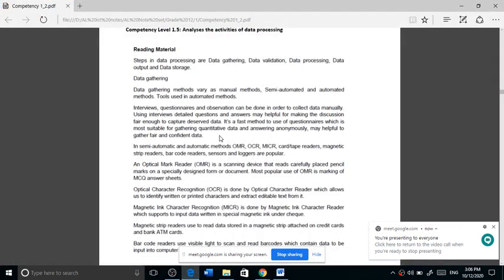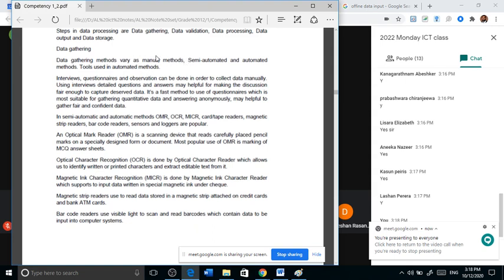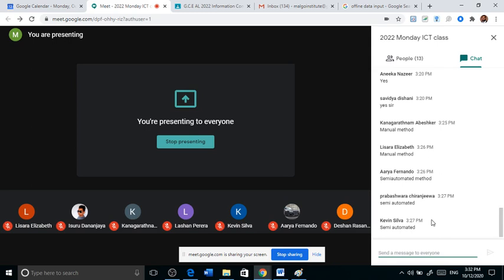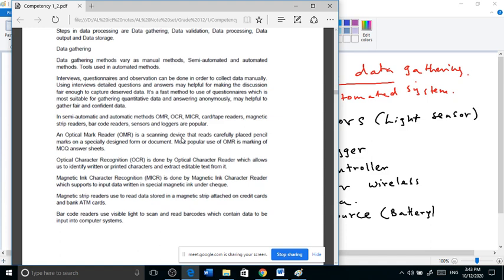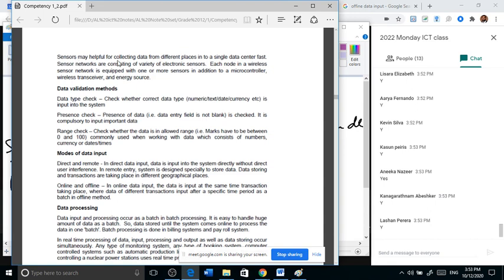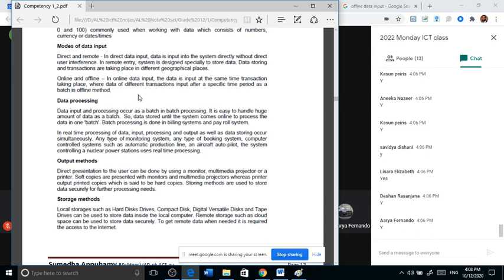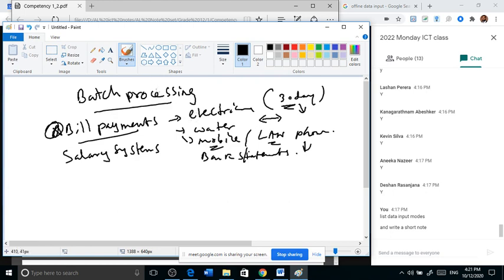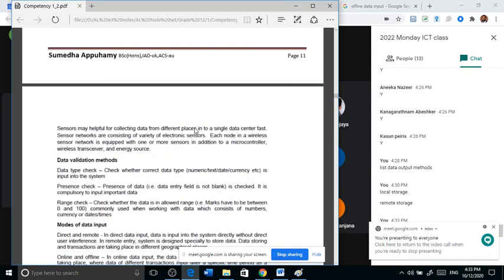AL ICT 1.5 Data Processing 12_10_2020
AL ICT Lesson 1